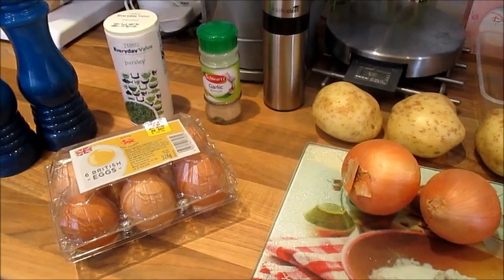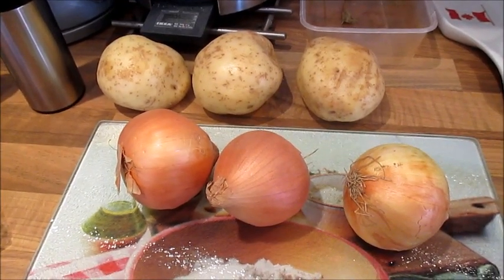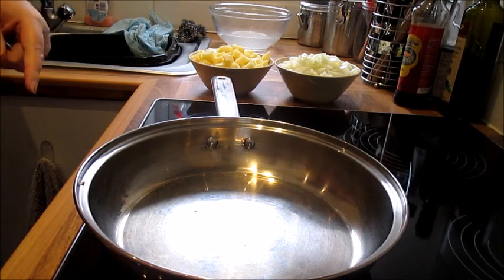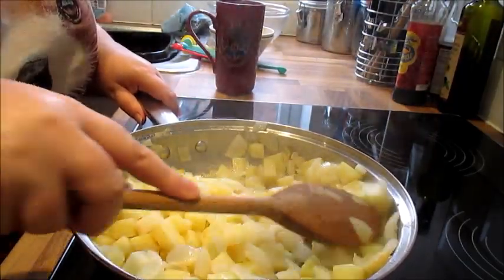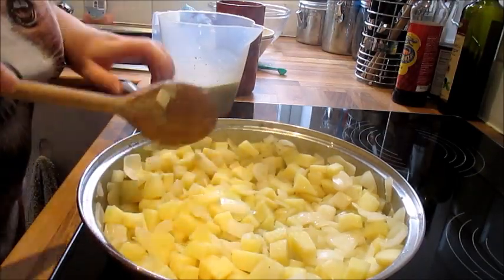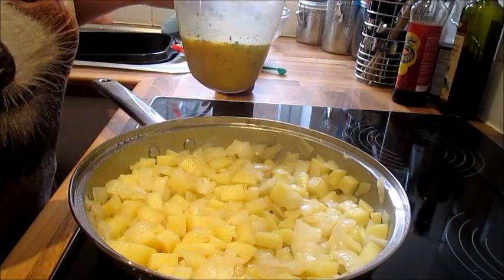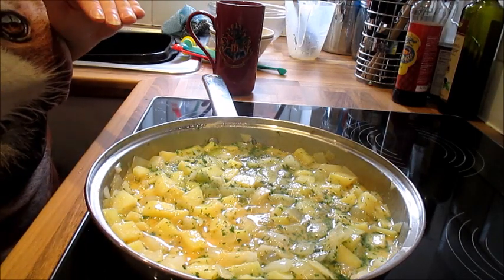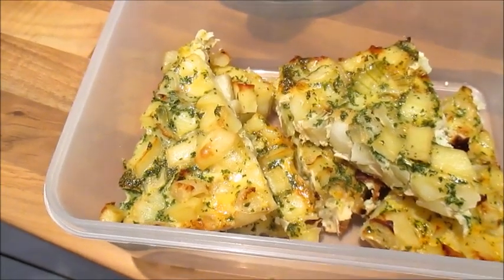Potato and Onion Tortilla